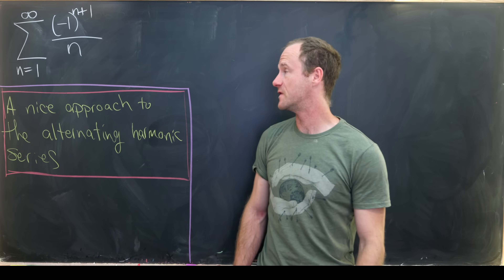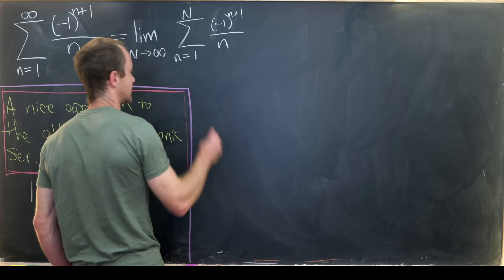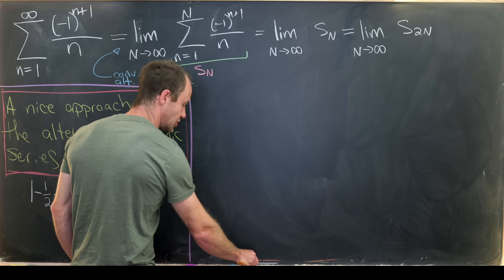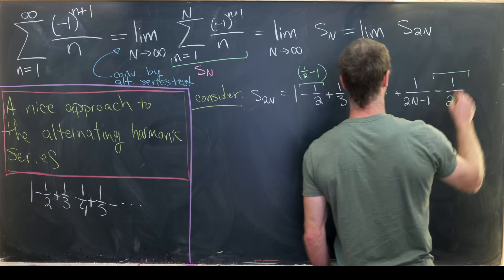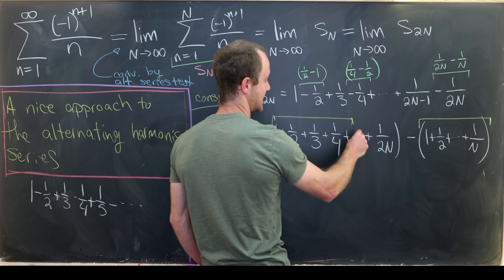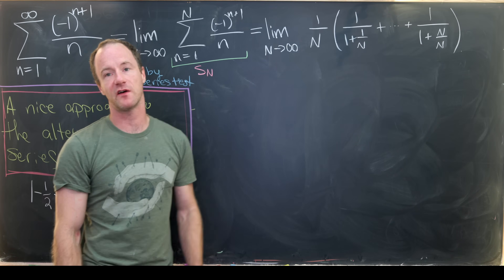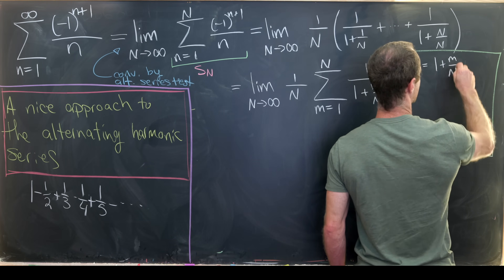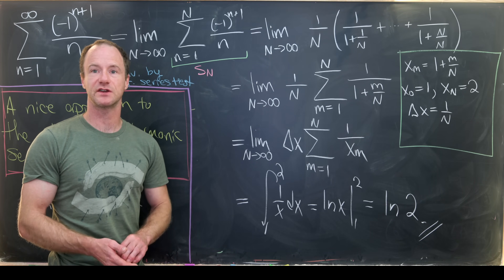A nice approach to the alternating harmonic series